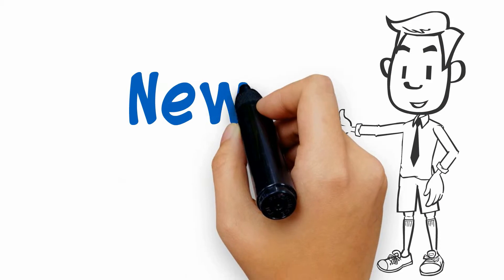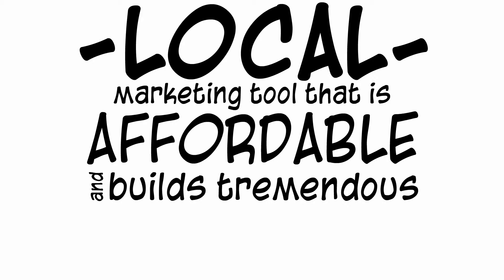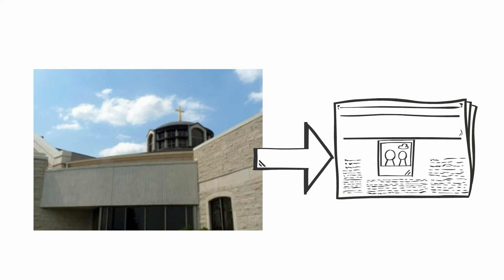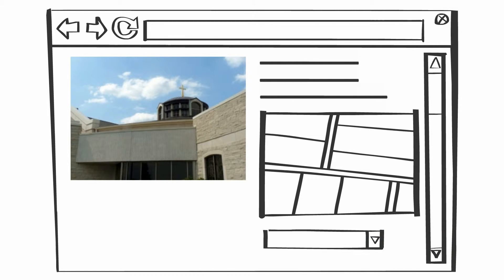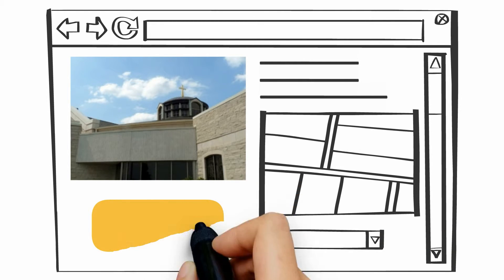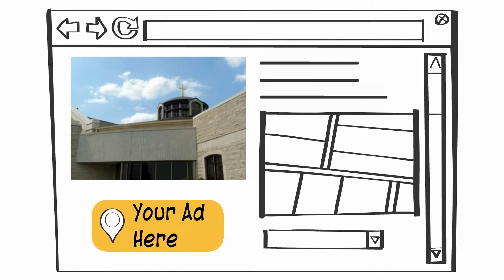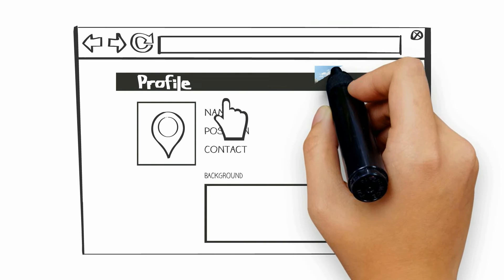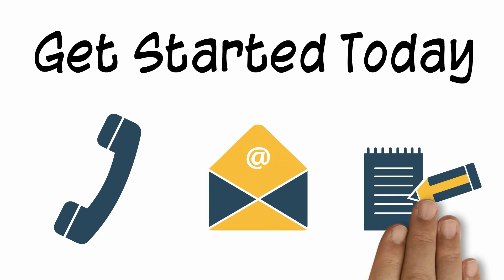Church of the Magdalen Website Sponsorship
Learn more about sponsoring Church of the Magdalen parish and school website.